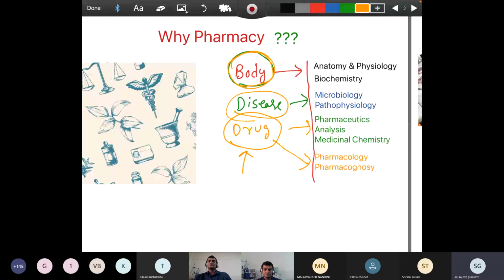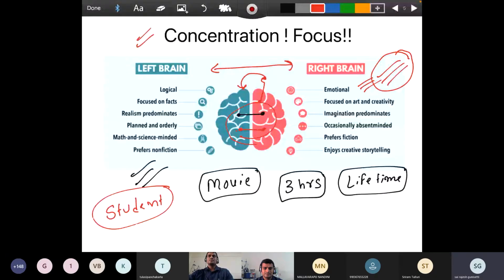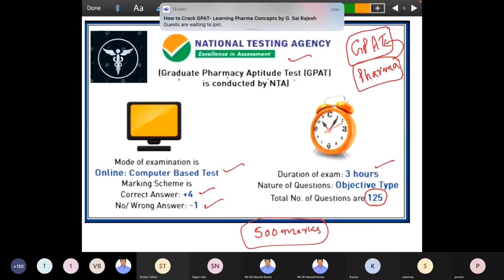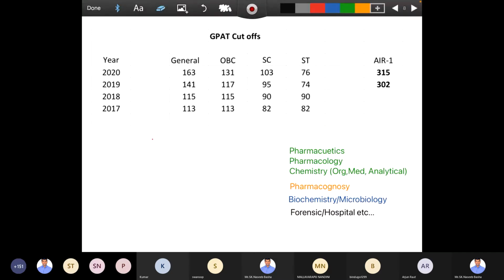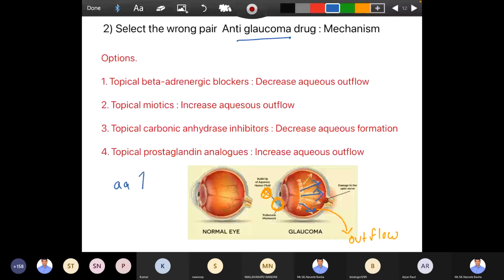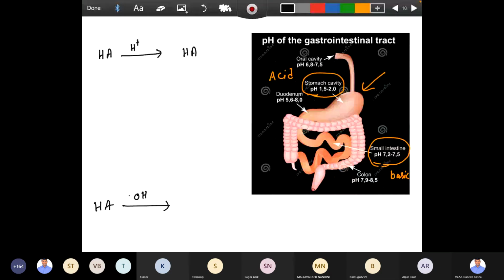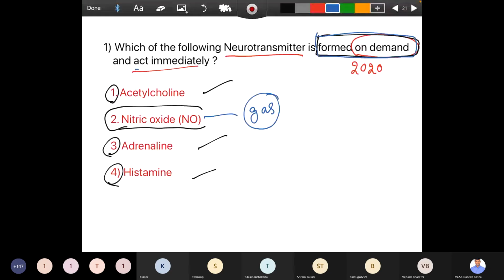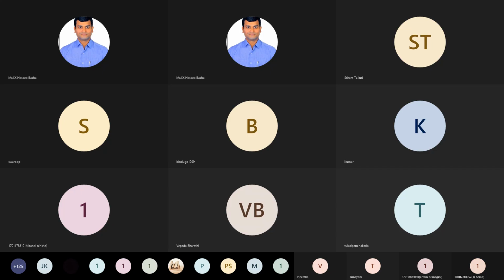“How to Crack GPAT- Learning Pharma Concepts”